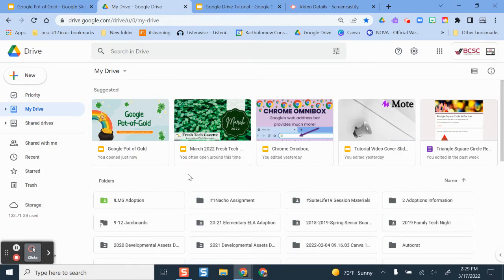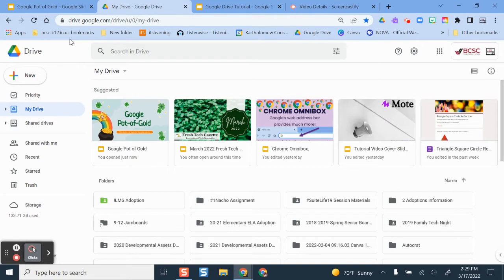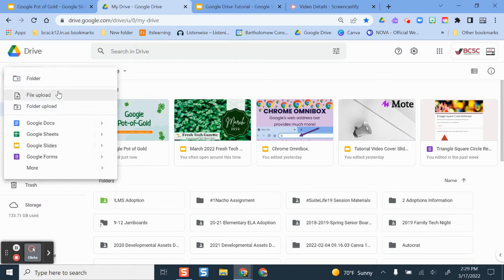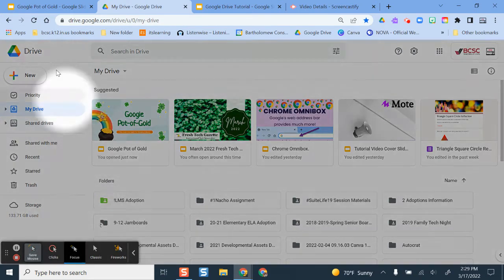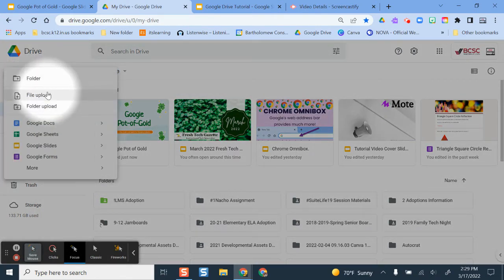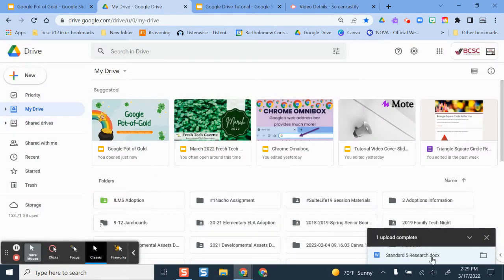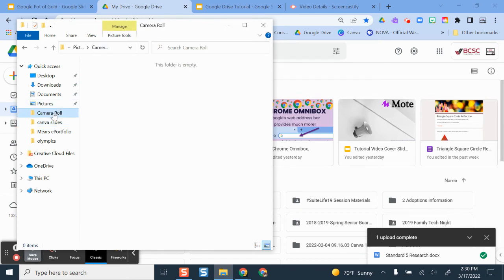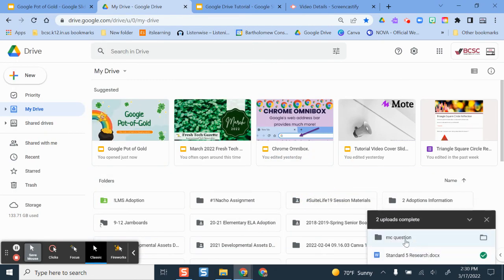Upload to Google Drive Tutorial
How to upload files, folders, and media to Google Drive